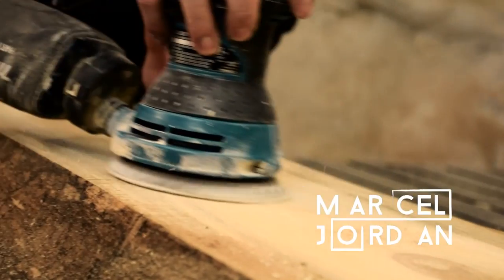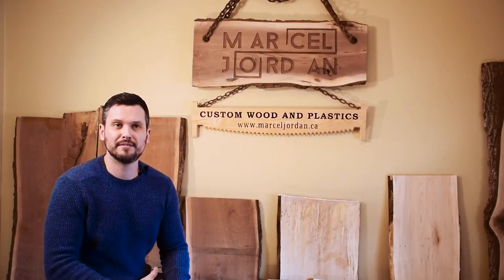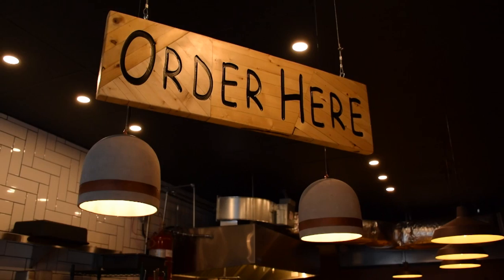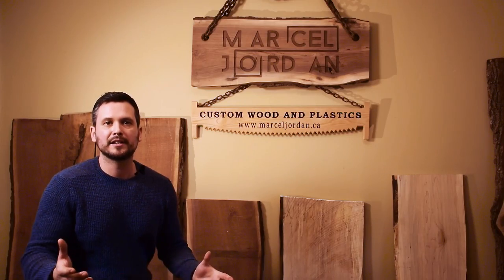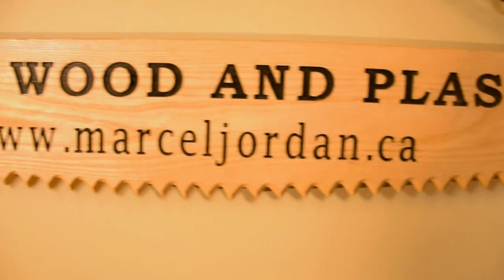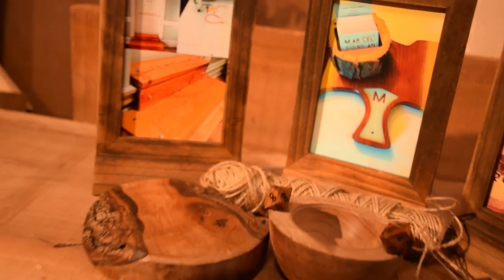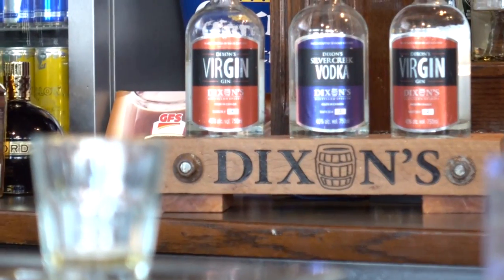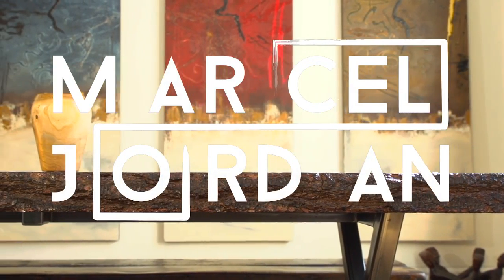Marcel Jordan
Marcel Jordan does excellent work! He does professional furniture, woodwork, millwork, signage and much more.